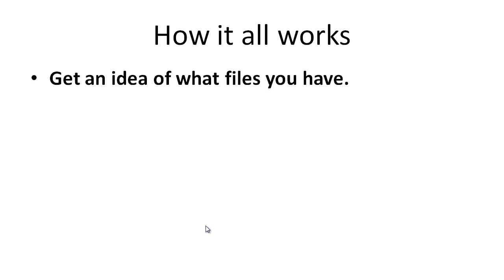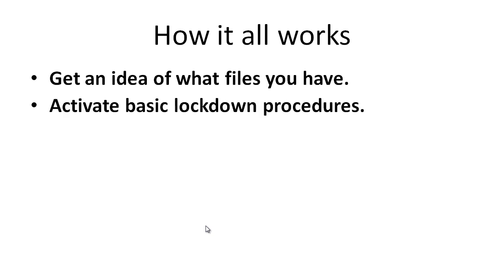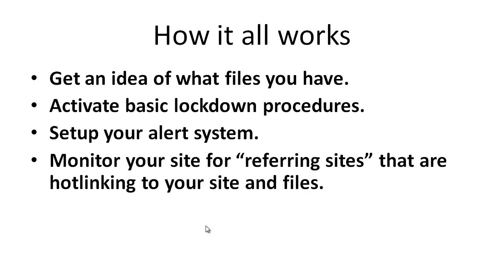How to Protect Your Digital Goods downloadable files: introduction